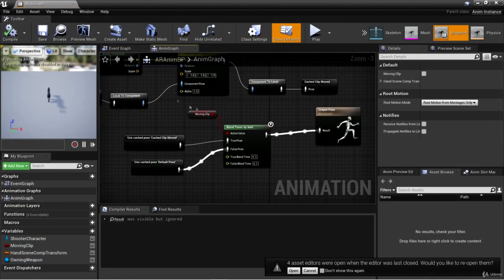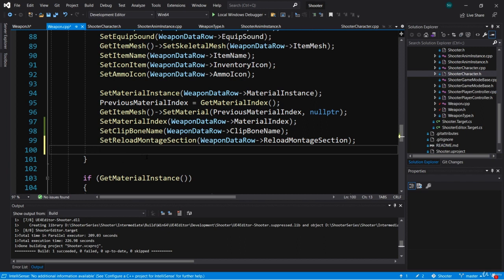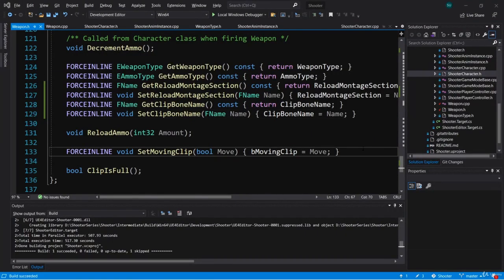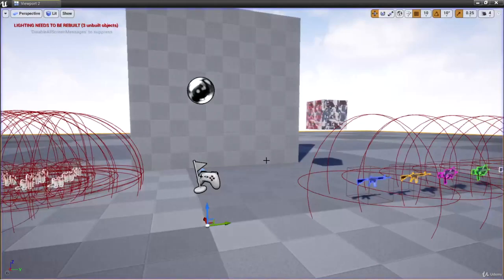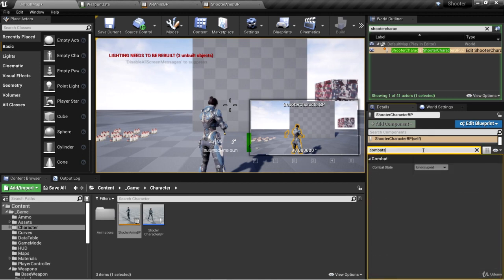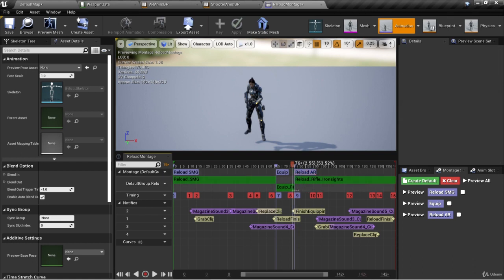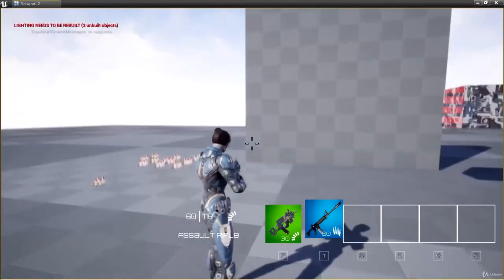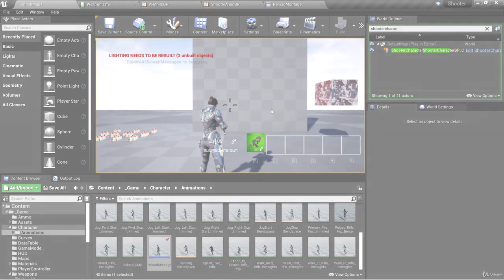205. Set AnimationBP for Weapon from Data Table